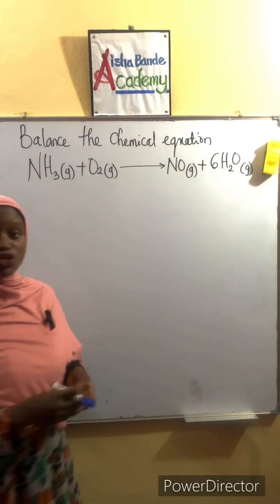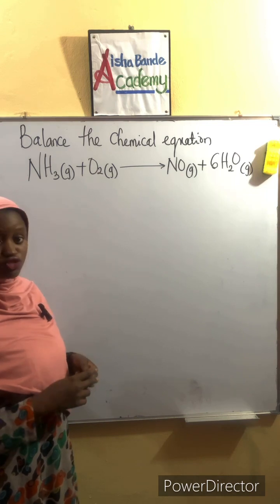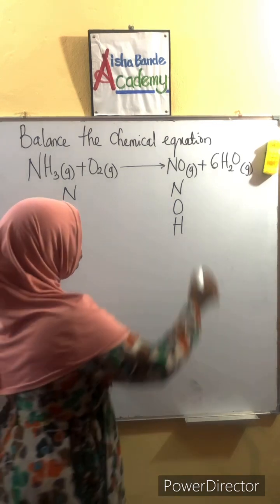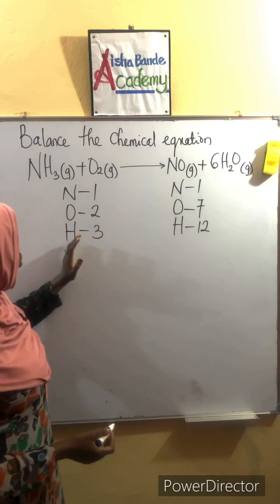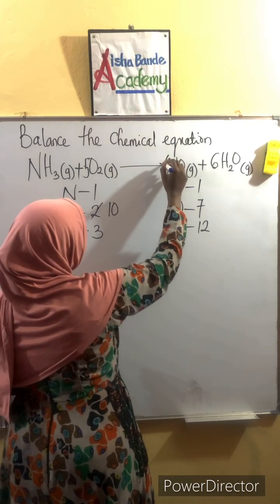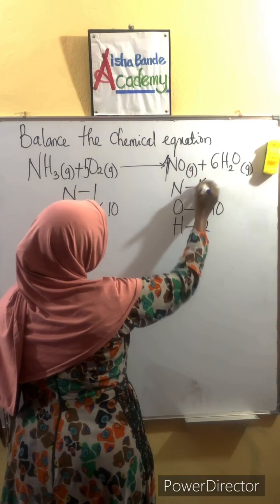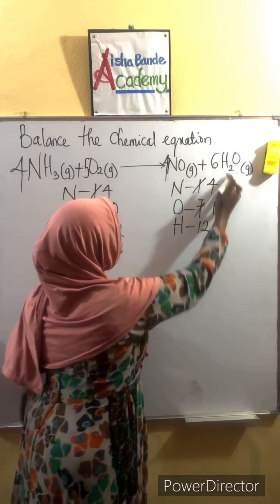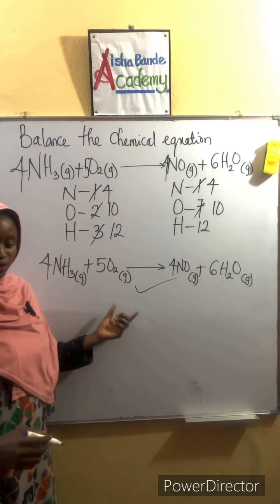Balancing of chemical equation